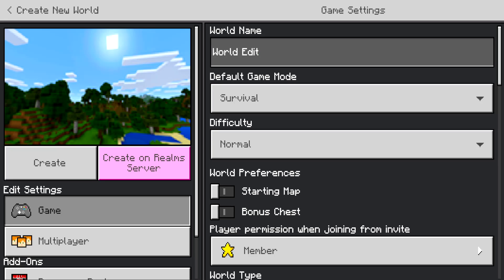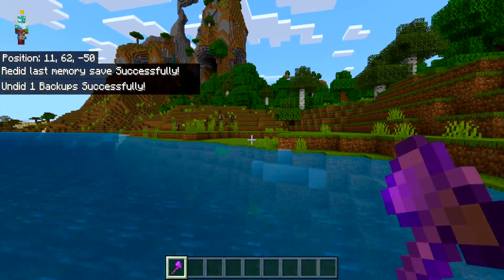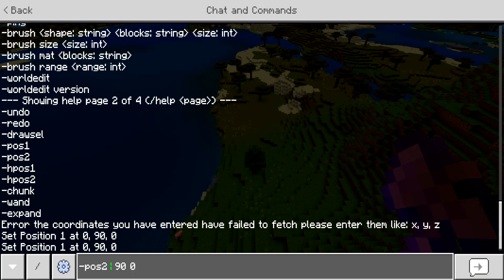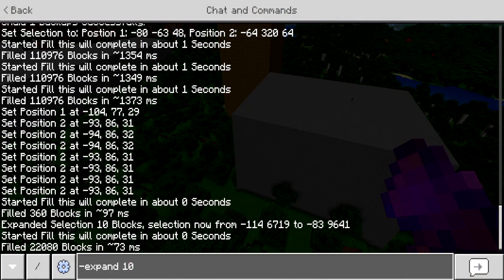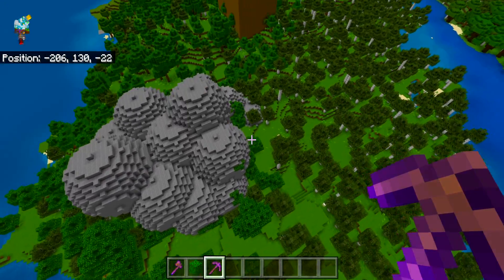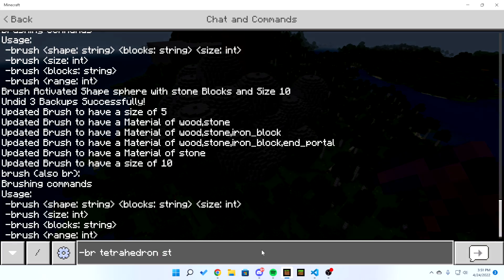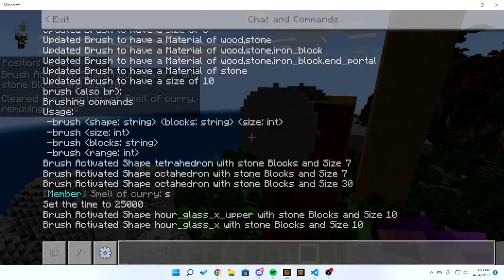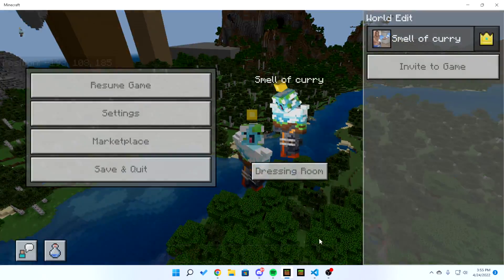World Edit for Minecraft Bedrock | 1.18+ | Selections, Brushes, Copy/Paste, Undo/Redo, and more!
Experience Java World edits 1 to 1 in Minecraft Bedrock, and get access to selections, copy and pasting, setting huge areas, masks, shapes, brushes, undoing and redoing, and so much more. After months of work put into this project, it's sure not to disappoint. Minecraft Bedrock has always wanted a world edit. Java edition has had it for years, but bedrock has never been able to accomplish this plugin until now. Recent Minecraft updates have given us access to game tests, which allow creators to run JavaScript in the game. JavaScript is very powerful and it makes creating these addons possible. "This is a Minecraft Bedrock addon port of the famous WorldEdit mod for Minecraft: Java Edition. The addon comes with custom commands to make building easier, and more fun! Not only that, there are also custom items to make it easier for anyone on any device to use this. Please note that this addon is currently in its beta stage, and requires experimental features. To be on the safe side, make a backup of your world" (SIsilicon).

Available Commands:
 - brush
 - copy
 - paste
 - drawsel
 - main
 - undo
 - redo
- cyl
- hcyl
- hpyramid
- hsphere
- pyramid
- sphere
- set
- chunk
- expand
- hpos1/hpos2
- pos1/pos2
- size
- wand
 - tool

Available Shapes:
 - sphere
 - cube
 - square_pyramid
 - cone
 - tetrahedron
 - triangle_prism
 - outline
 - hollow
 - ellipse
- octahedron
- astroid_1
- astroid_1x
- cylinder_x
- torus_x
And so much more (View these in scripts\Smelly Api\plugins\World Edit\modules\definitions\shapes.js)

** INCLUDES CHATRANKS BUILT IN **
** COMPATABLE WITH OTHER OF MY ADDONS **